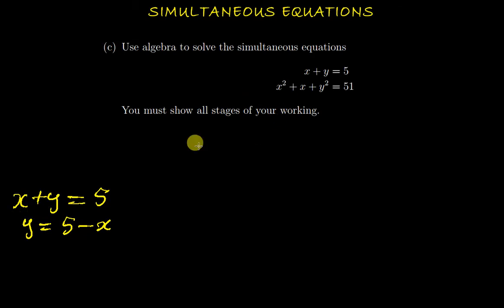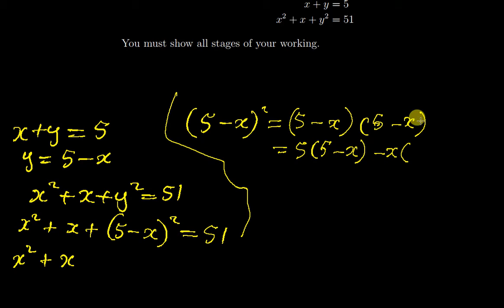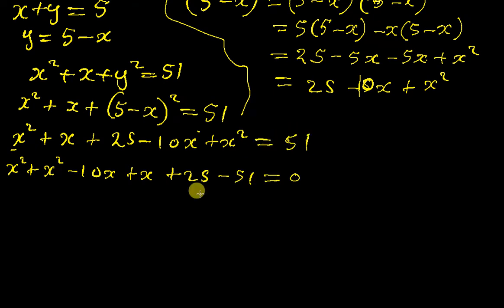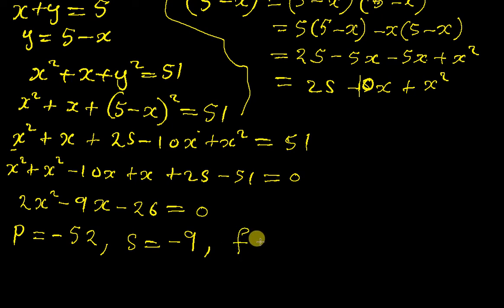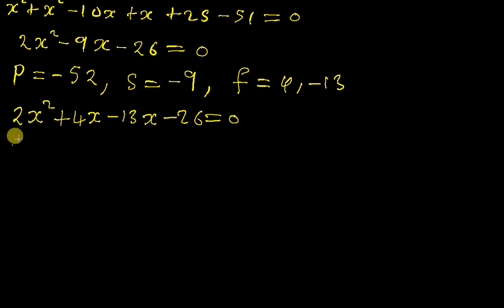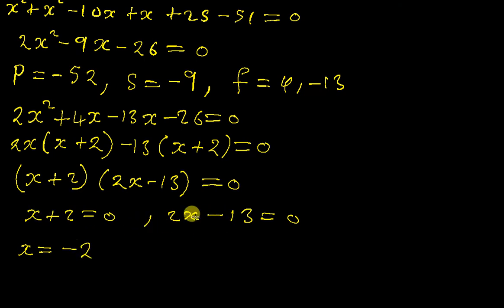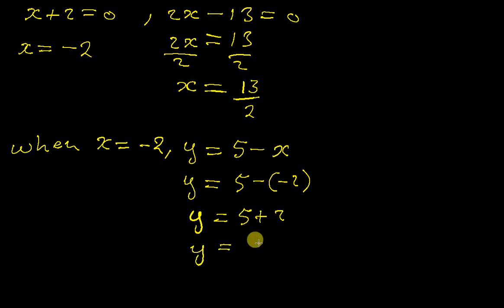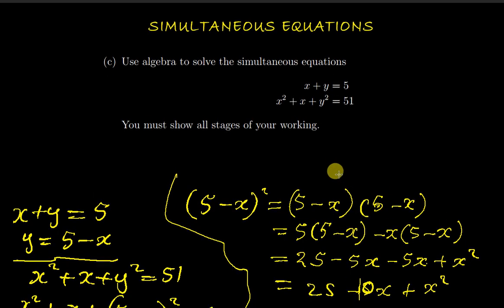QUE 2C SIMULTANEOUS EQUATION